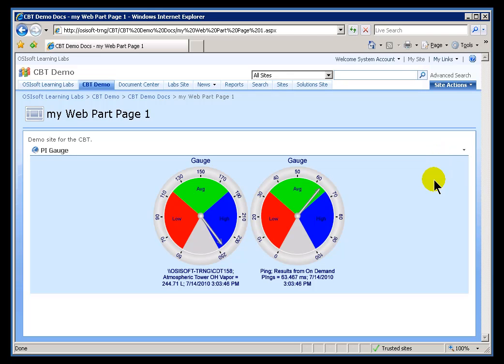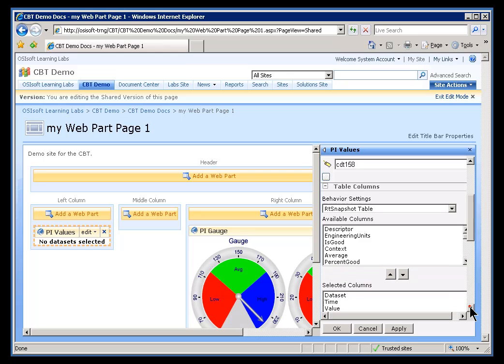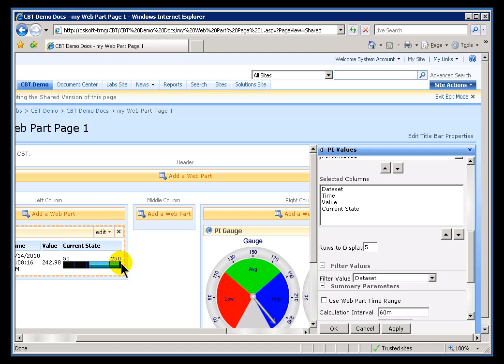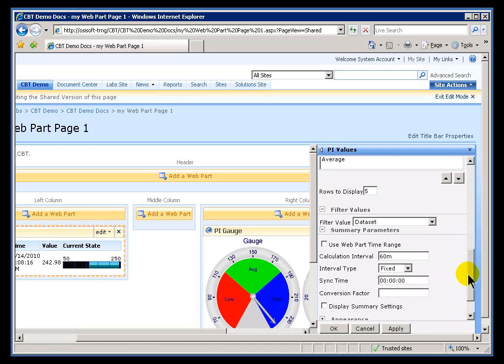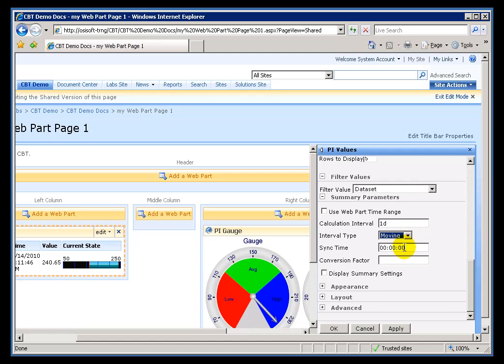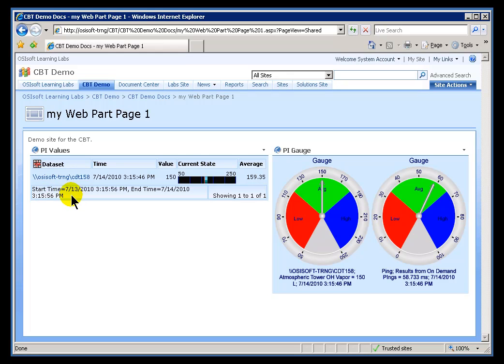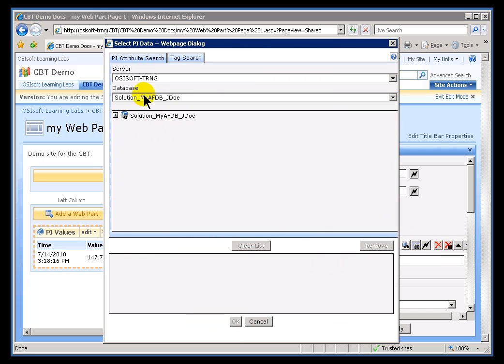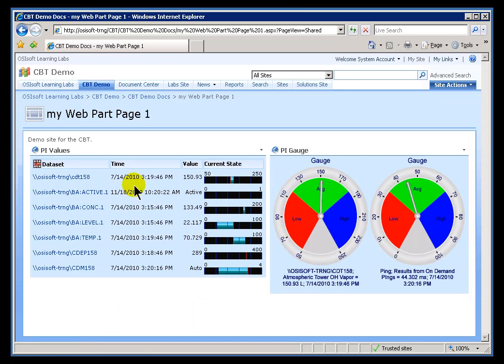OSIsoft: Configure the PI Values Web Part to show PI Data. v3.0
0:12 Add a PI Values Web Part
0:54 Configure PI Values Web Part
1:00 Add Tags using Tag Search
1:45 Pull an Ad Hoc Trend from PI Values Web Part
2:09 Explanation of Current State
3:32 Add an average
6:06 Explanation of Behavior Settings

This web part presents single events and summary values such as the average, minimum, maximum, or standard deviation.

you can see where this video is in the sequence of videos on this topic.